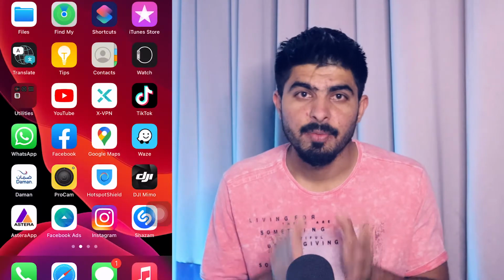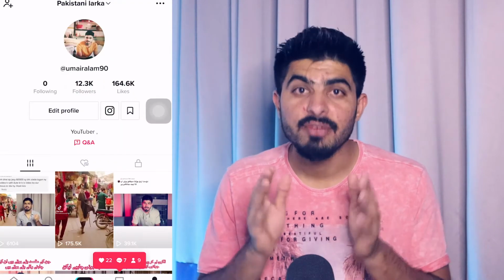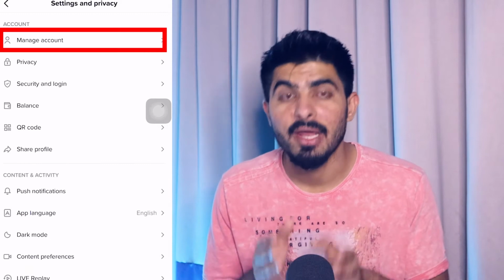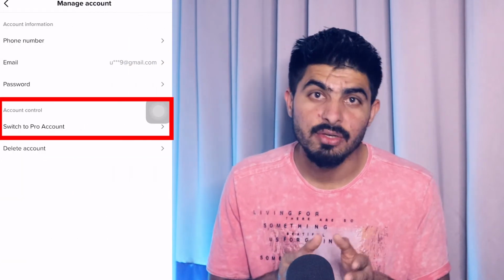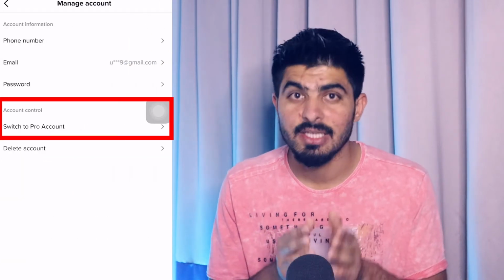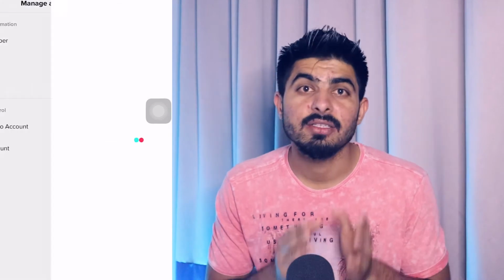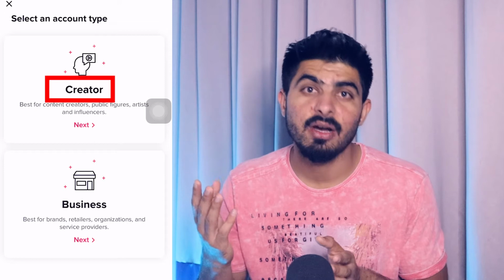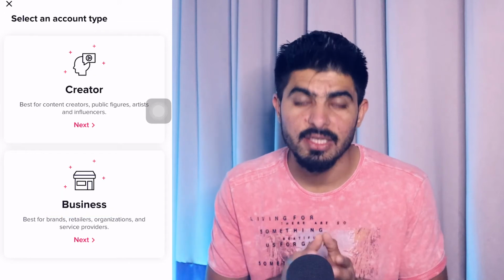Unlock Success: Switch to TikTok Pro for 3-Min Videos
if you switch to a pro account on tiktok there are many benefits of having a tiktok pro account and one of then is that you can upload longer videos on tiktok upto 3 minute videos
in this video i have explained how to switch to a tiktok pro account very briefly
so after watching this tutorial you will be able to switch ti pro account on tiktok and you will be able to upload longer videos upto three minutes

how to switch to a pro account on tiktok
how to switch to a creator account on tiktok
tiktok pro account
how to switch from personal to a pro account on tiktok
how to switch to a tiktok pro account
how to upload longer videos on tiktok
how to upload 3 minute videos on tik tok
how to upload 3 minutes long videos on tik tok
how to see analytics on tiktok
how to upload more than 1 min videos on tiktok
how to check if your video is in for you or not
tik tok long videos